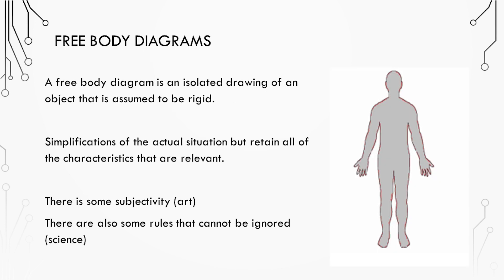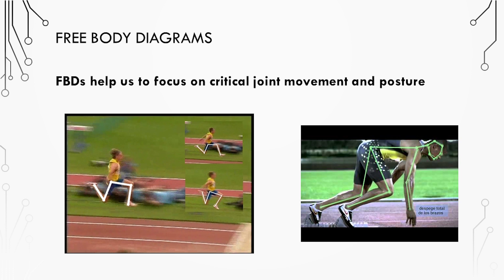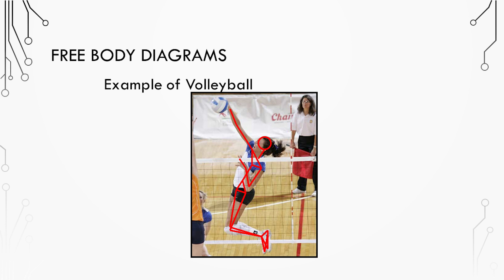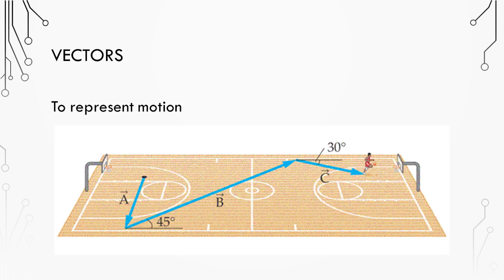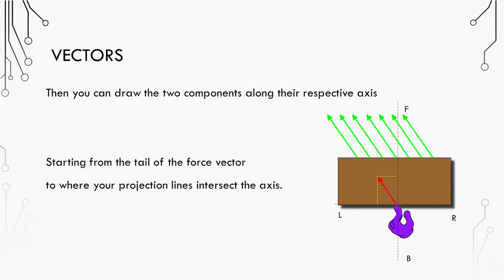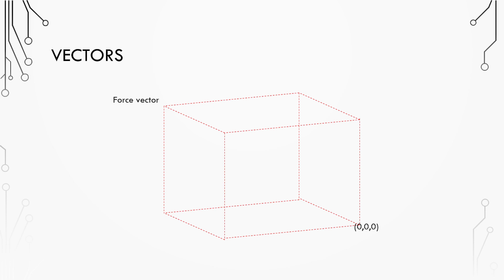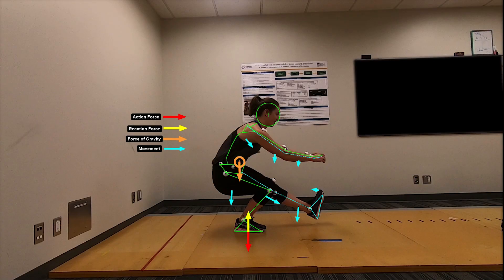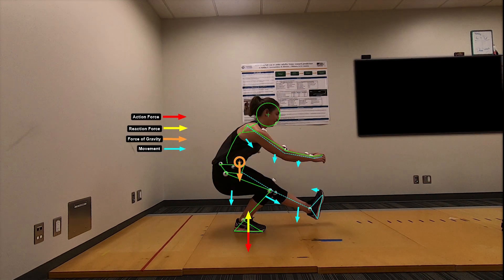Free Body Diagrams and Vectors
Quick introduction to using free body diagrams and vectors for sport analysis